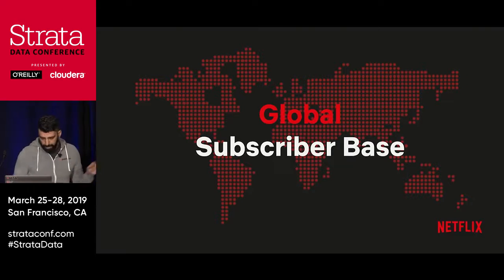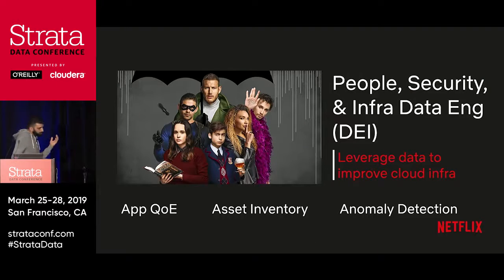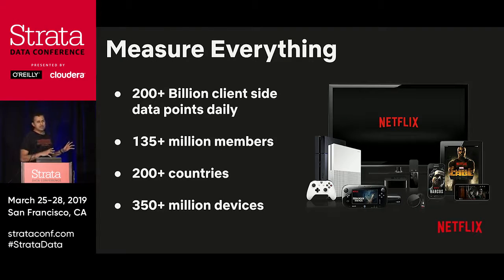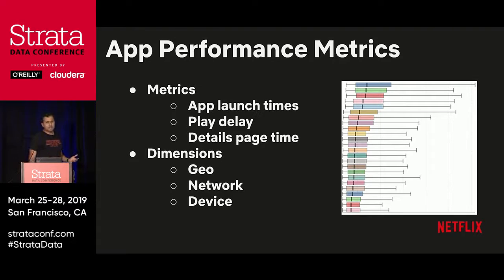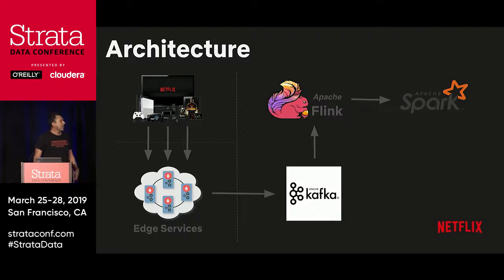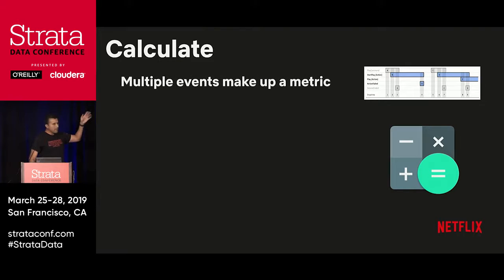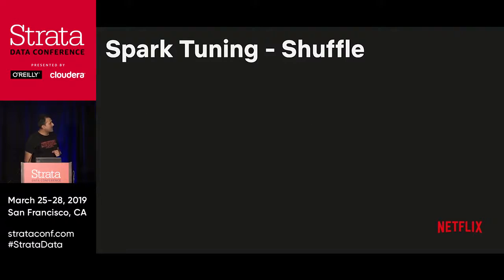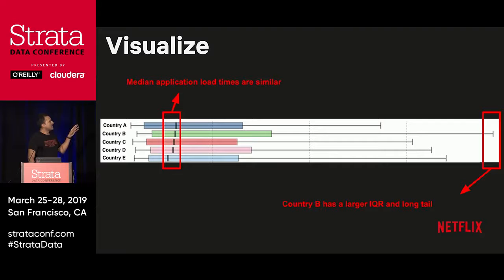Netflix App Performance Data Talk @ Strata Data Conference SF 2019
This talk was presented at the Strata Data Conference 2019 in San Francisco.